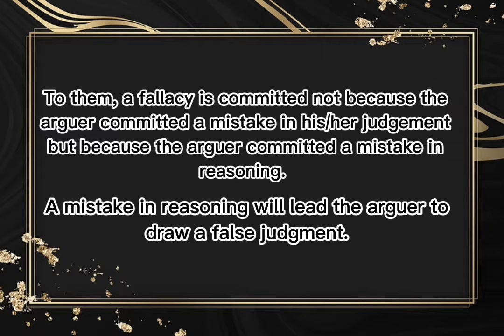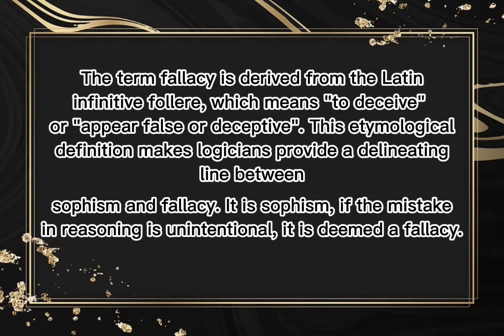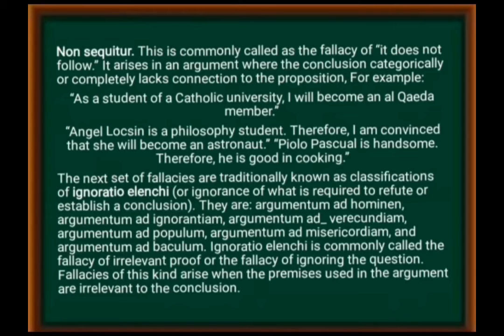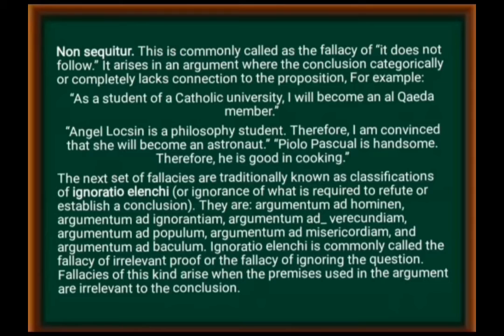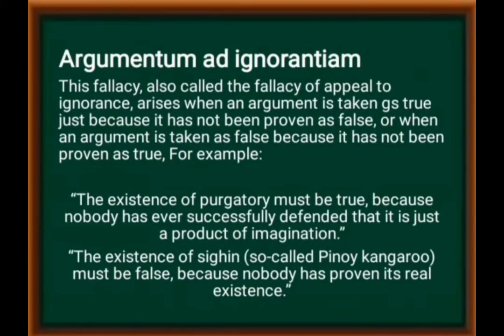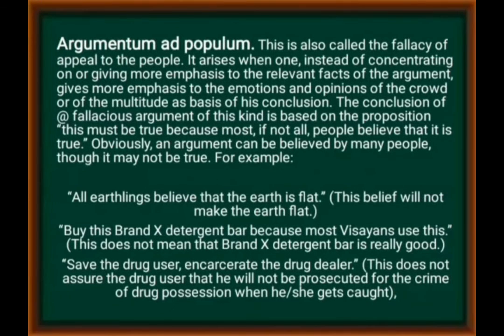FALLACIES ( GROUP 7 REPORTERS) MODULE 9